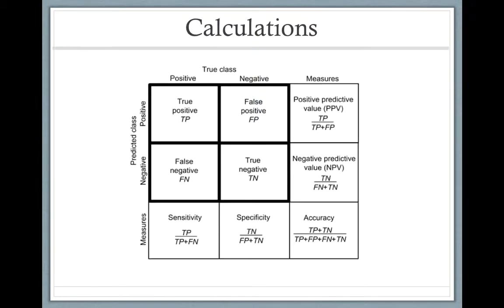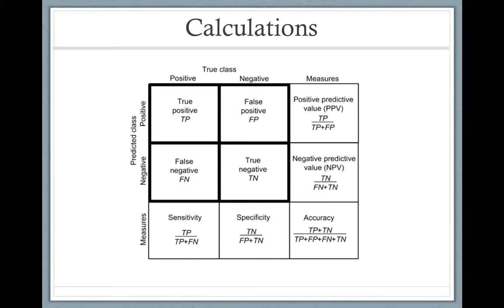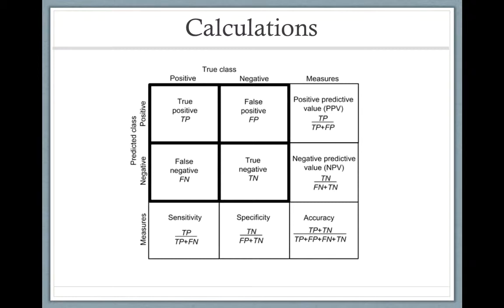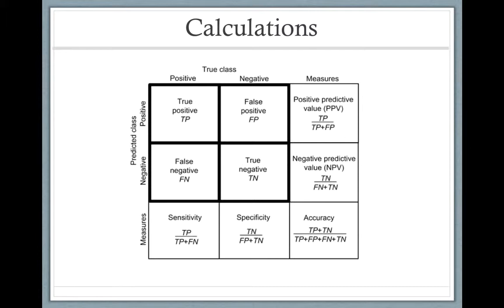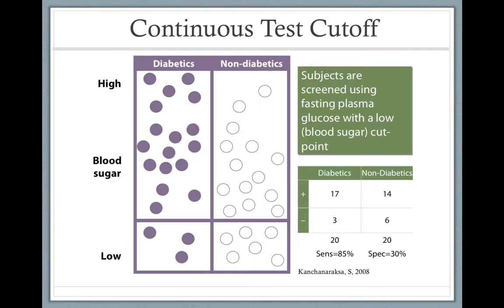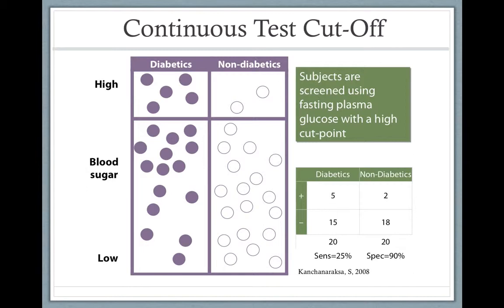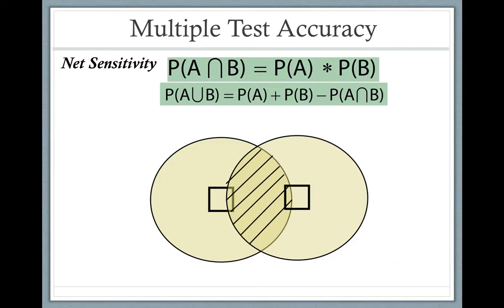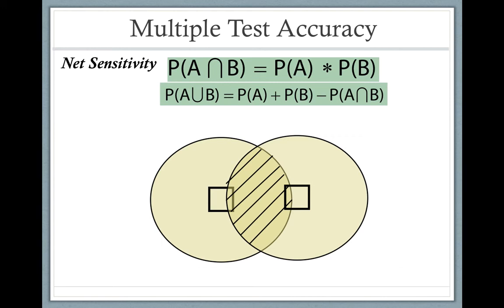Diagnostics, Surveillance, and Cluster: Part 2